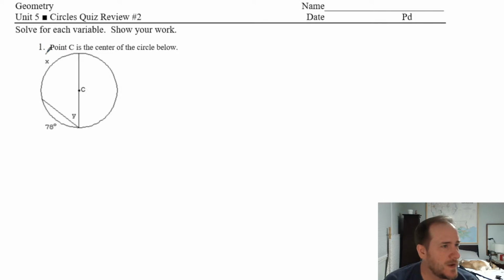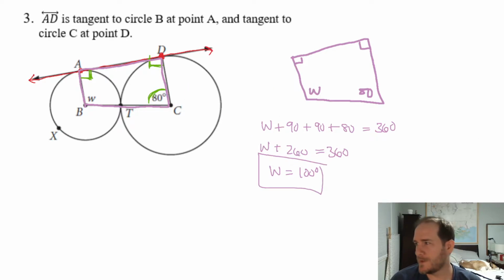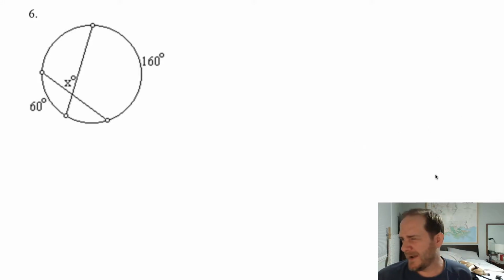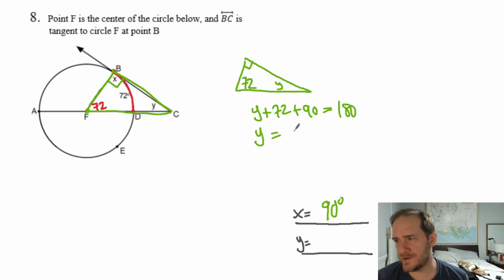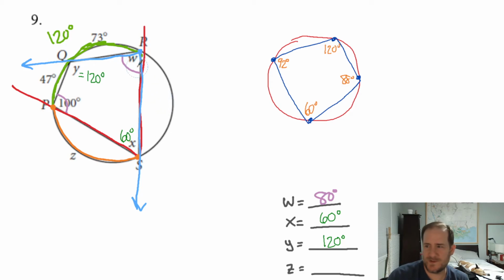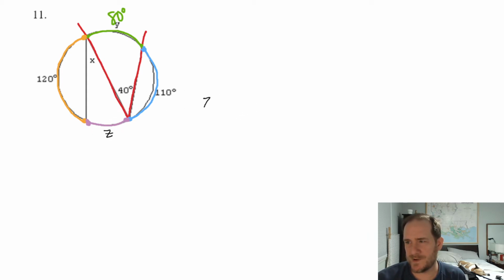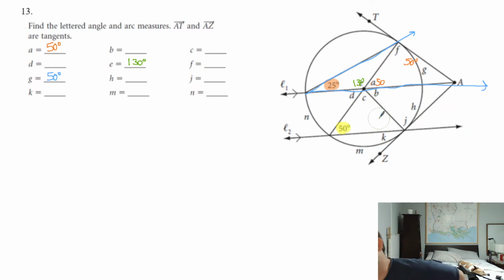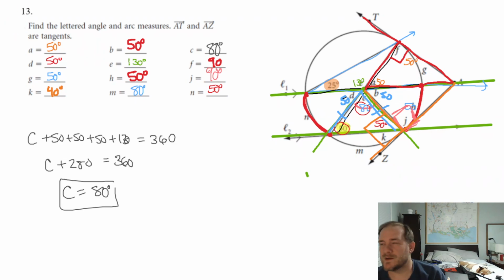Geom ■ Circles Quiz Review #2